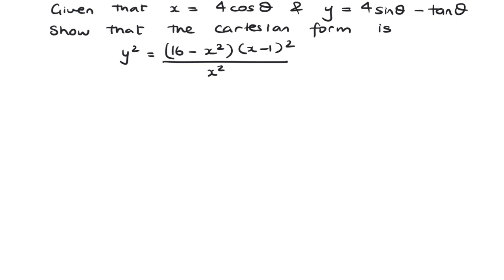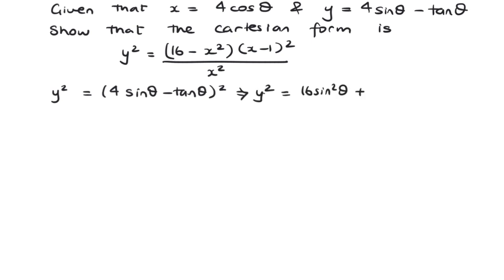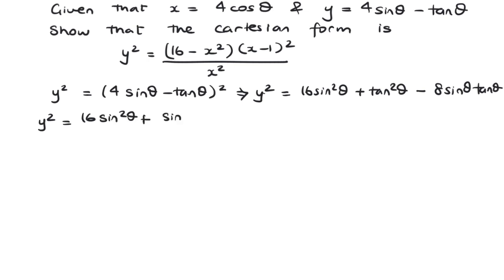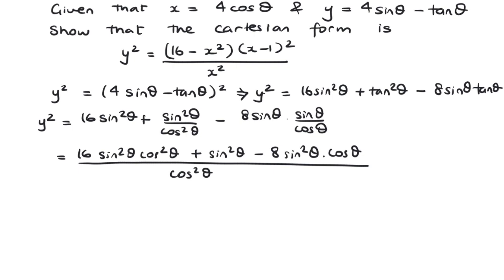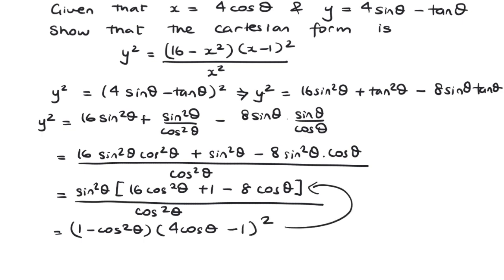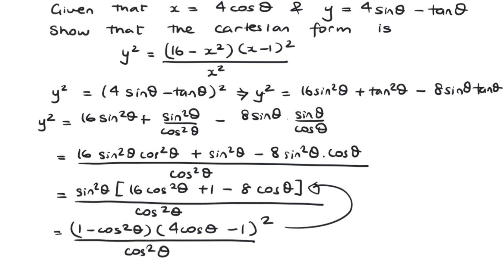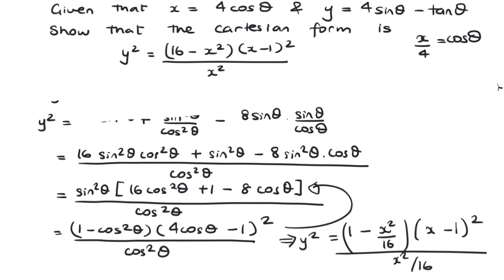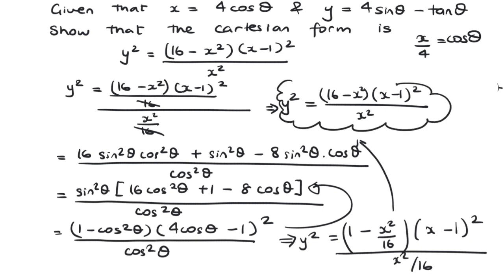Parametric equations into Cartesian form Question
Using trig identities you can merge two parametric equations into a cartesian form. This question involves fair bit of trigonometric and algebraic manipulation. If your method is different to mine, please share.